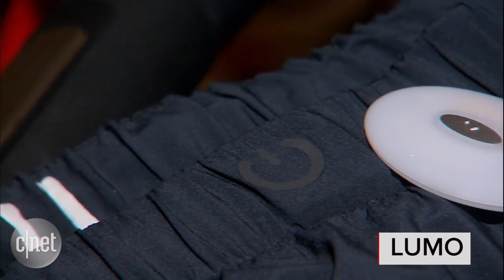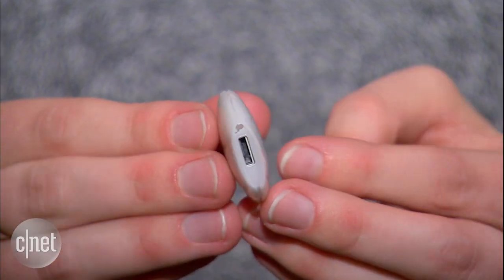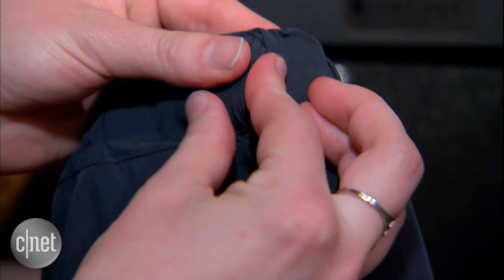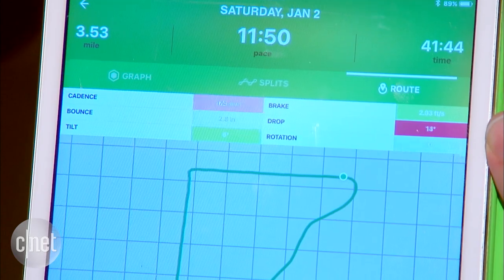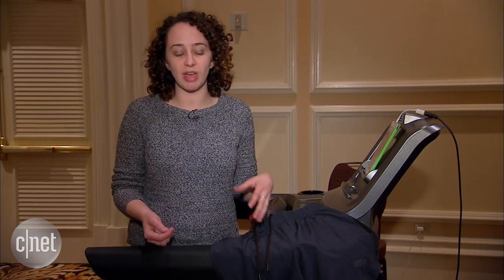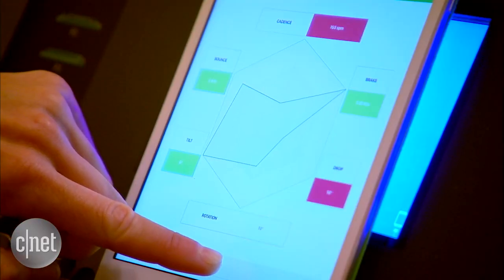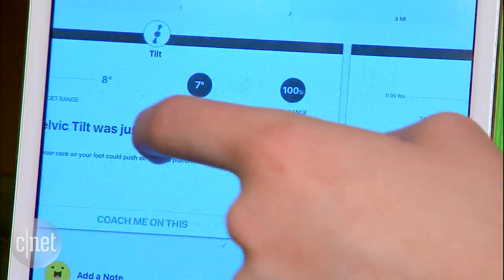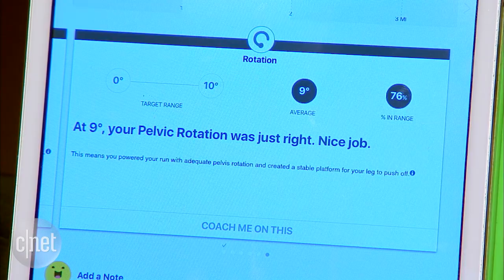These shorts will make you a better runner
Lumo Run analyzes your running form and gives real-time coaching to run better, faster and with few injuries.